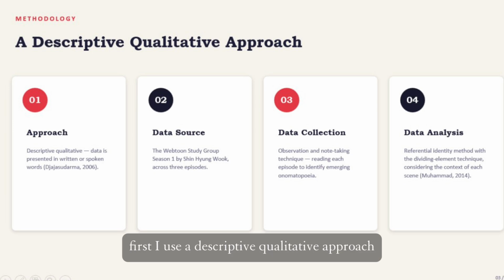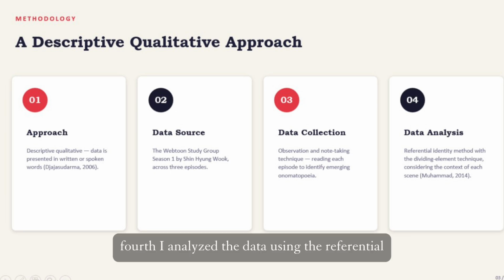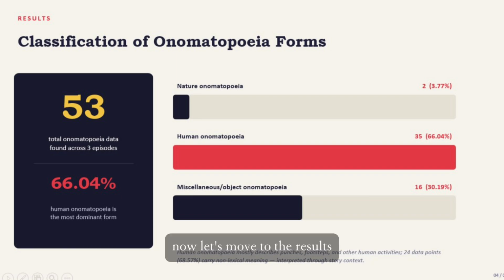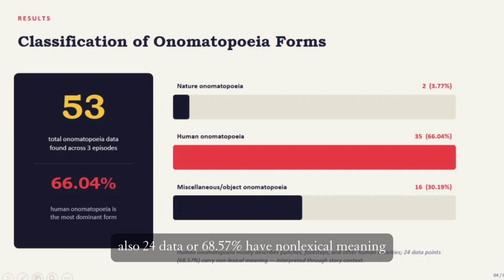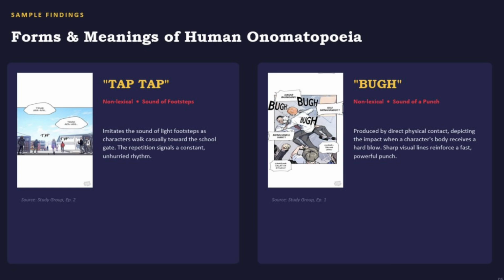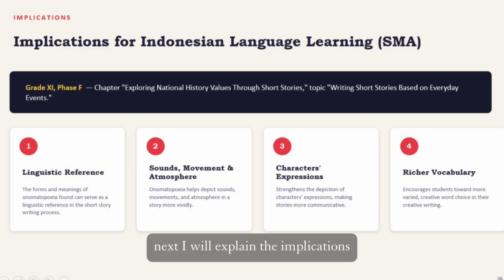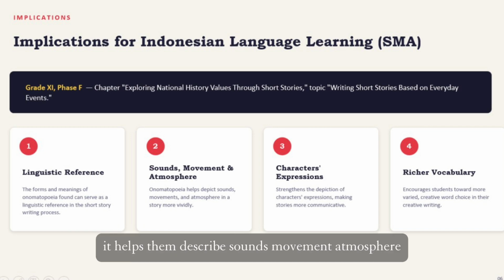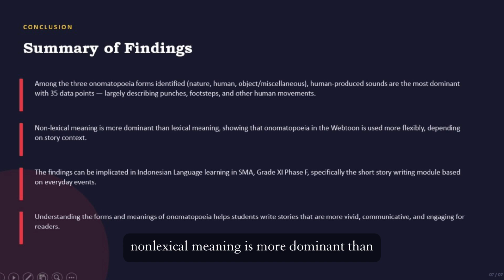Presentasi Artikel Prosiding || Ibda Binafsih PBSI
Ibda Binafsih (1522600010) PBSI UPS Tegal